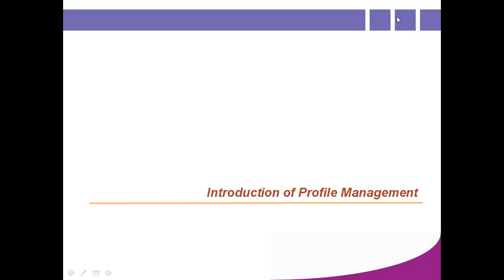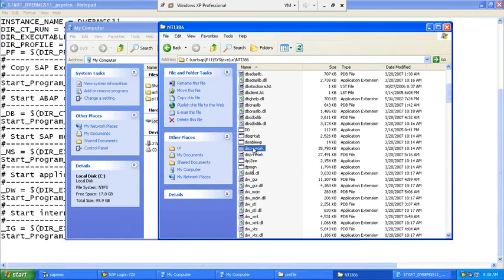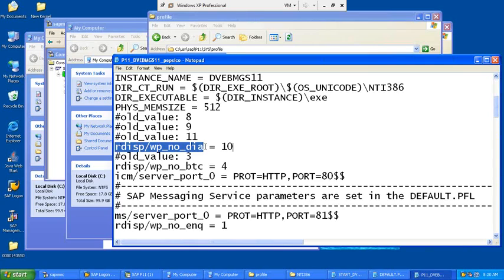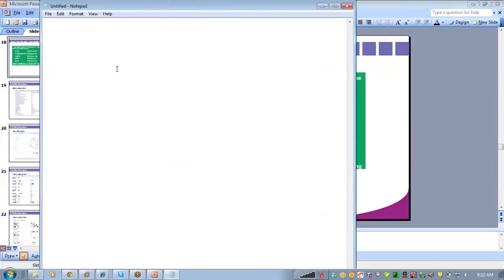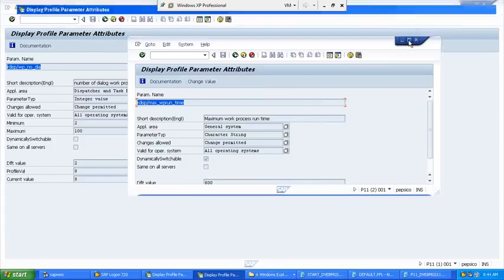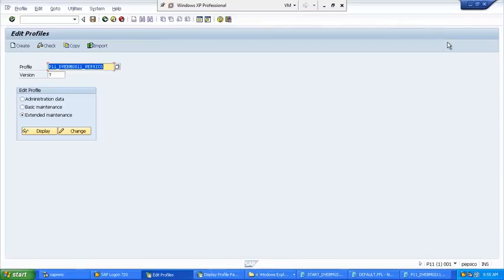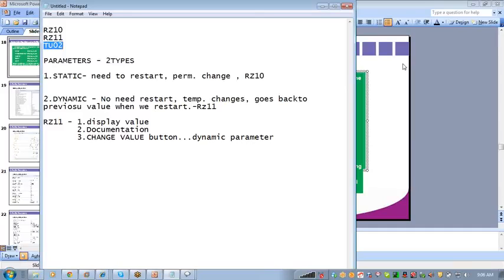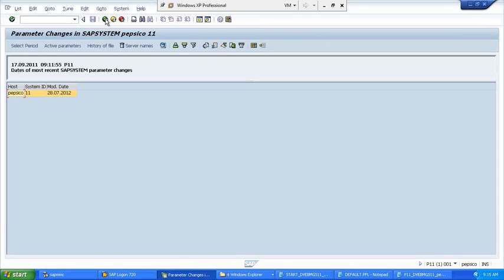Sap Basis Profiles Management Video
Profiles Management Video